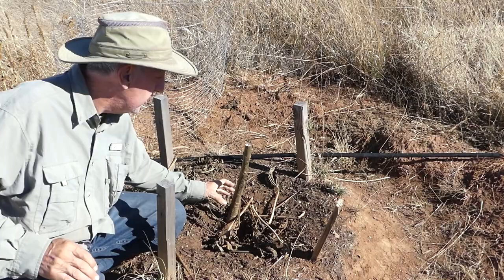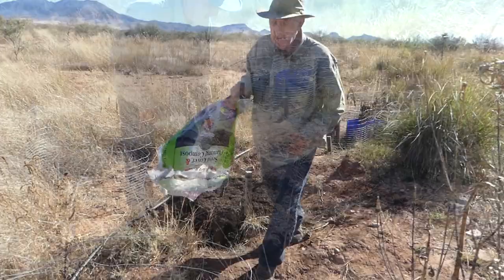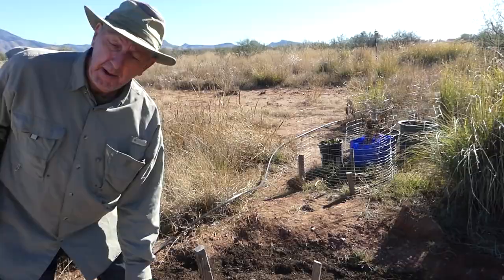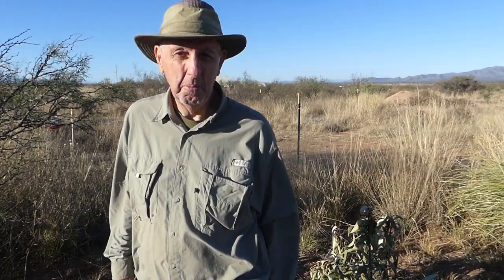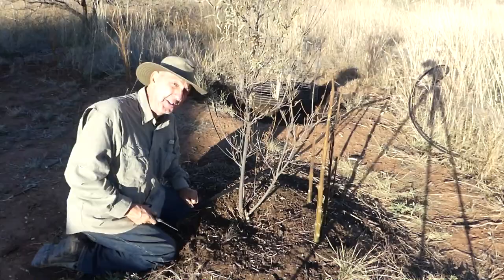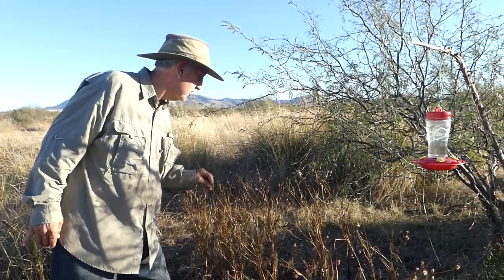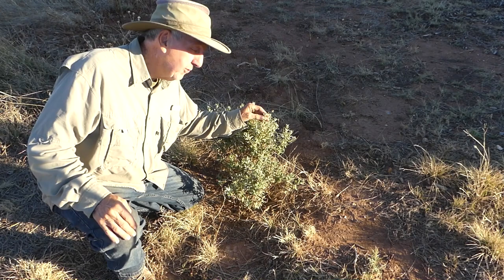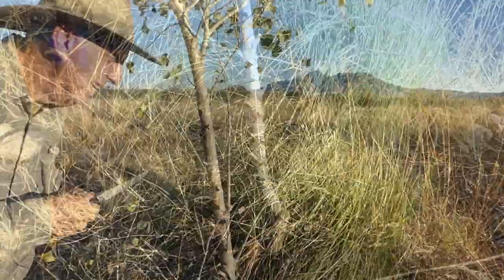Preparing my trees and shrubs for winter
We have already had some serious frosts so its time to care for some of the lovely trees and shrubs that have given me so much joy this year here in the AZ desert!

For those who asked I create an amazon wish list here it is:
My apologies if the old link didnt work. I just tested this one and it seems to function fine.